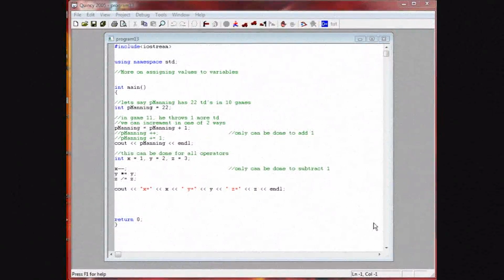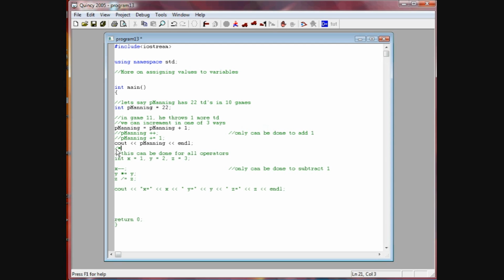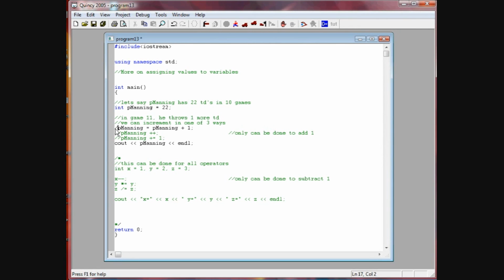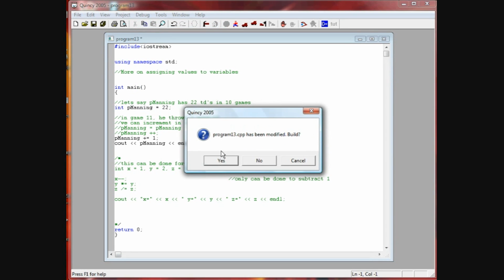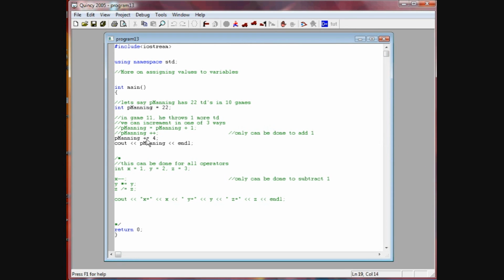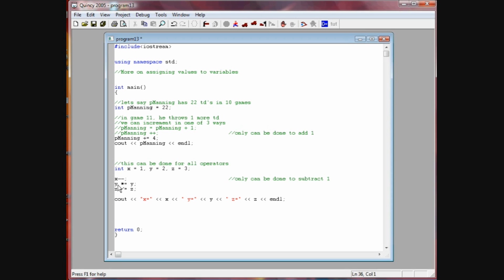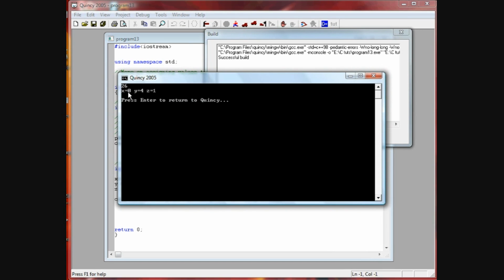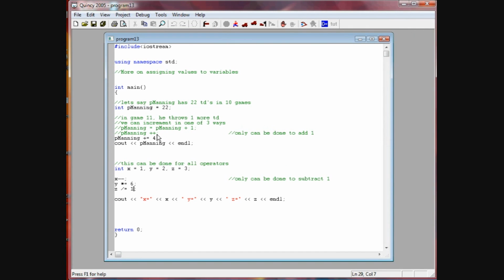C++ tutorial 13...incrementing and decrementing variables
This tutorial covers incrementing and decrementing variables in C++.